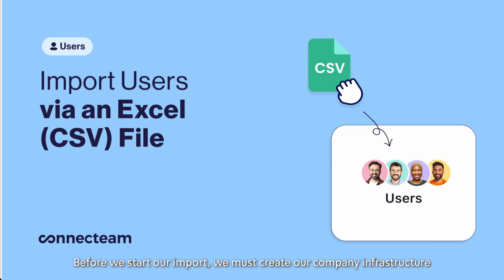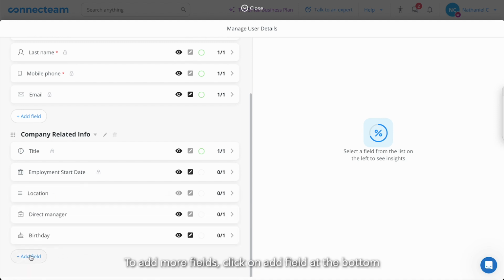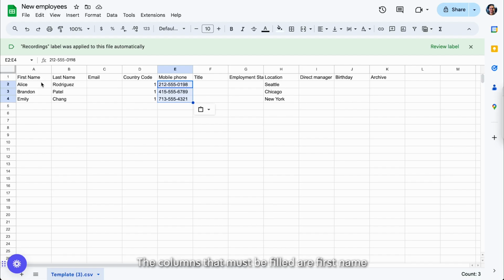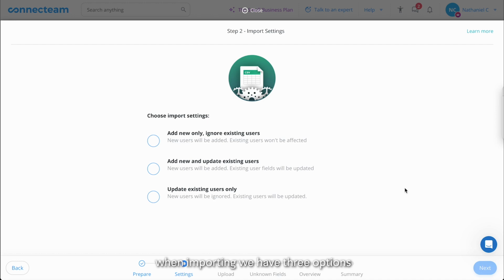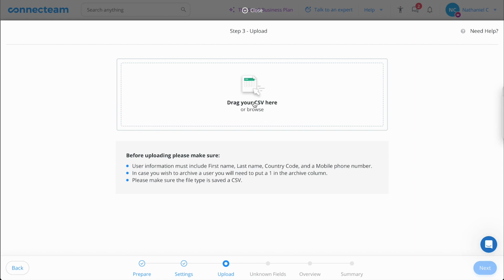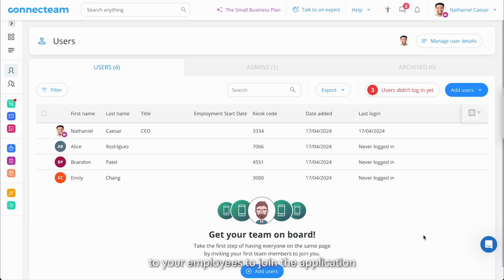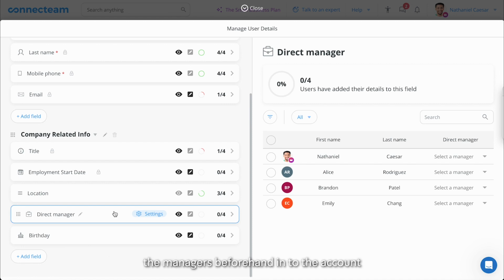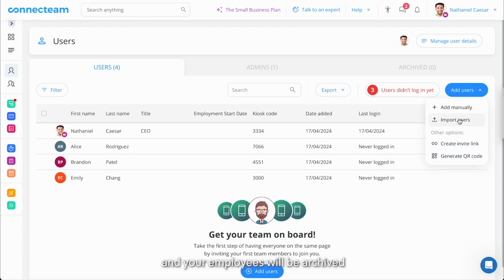Connecteam | Job Schedule | Import via an Excel (CSV) File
Adding users to your platform has never been easier! With our 'Import Users' capability, you can quickly add users to your account without the hassle of having to do so manually one by one. This option saves you time and ensures you don't miss any details when adding your new employees.